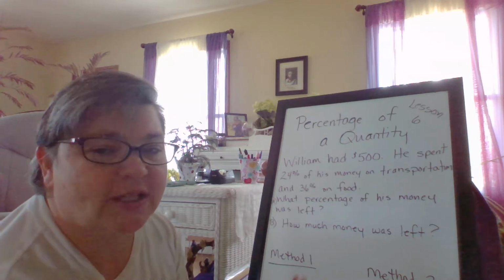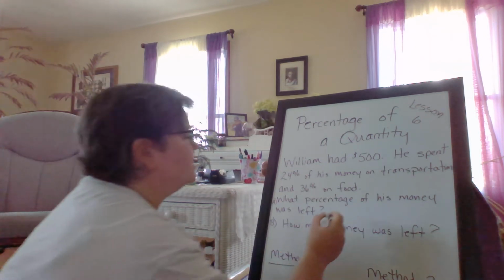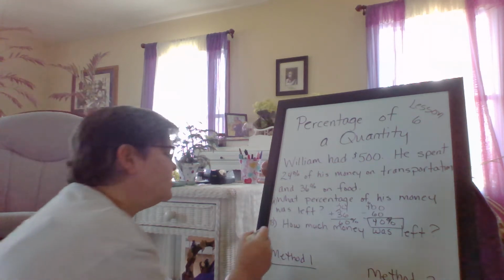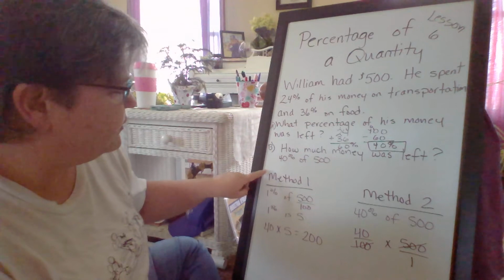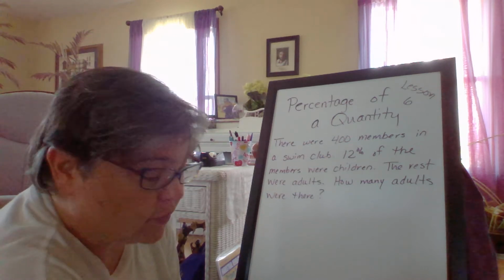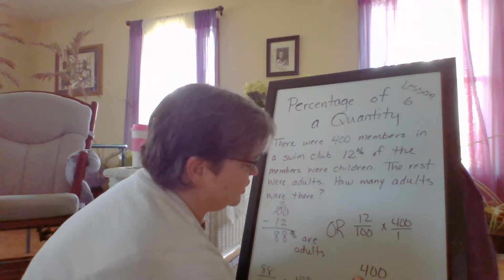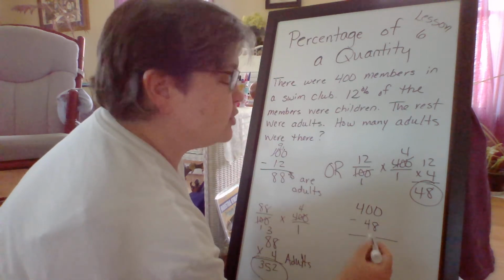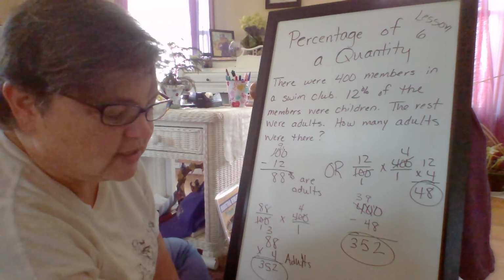LOWA Percentage of a Quantity Les. 7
This video continues lesson 6 Percentage of a Quantity.